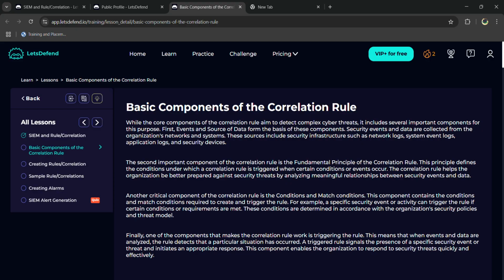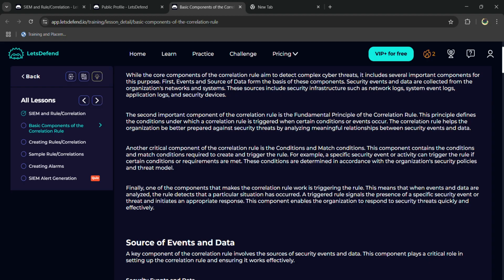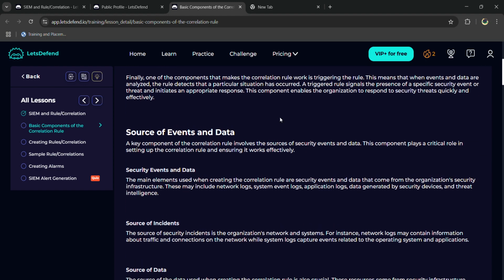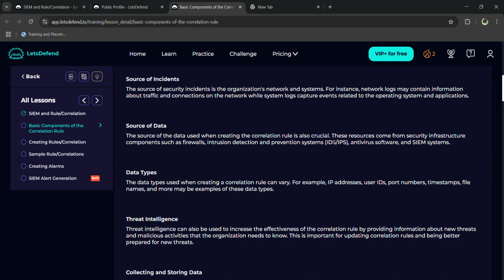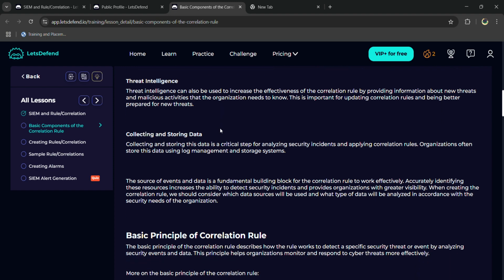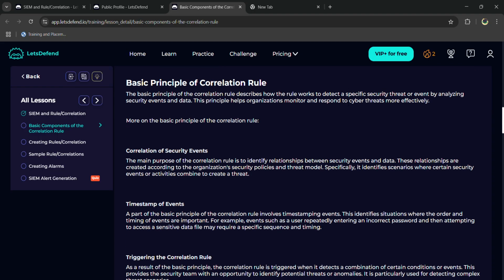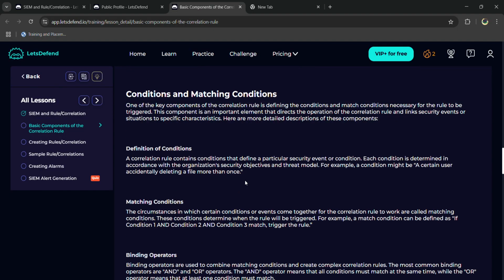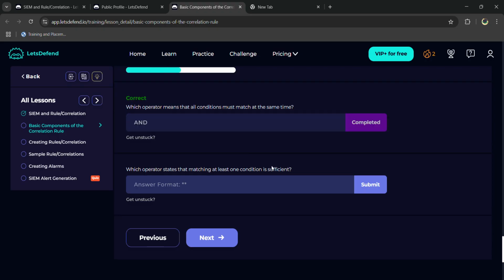SIEM Correlation Rules EXPLAINED! 🔍 | Core Rule Components You MUST Know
Unlock the secrets of SIEM correlation rules! 🚨 In this video, we dive deep into the Basic Components of Correlation Rules — a must-know for every aspiring SOC analyst and blue teamer.

Learn how these rules power real-time threat detection, how to define conditions, fields, & thresholds, and how they all work together inside a SIEM.

📌 Topics Covered:

What are Correlation Rules?

Key components (Fields, Logic, Thresholds)

How rules are triggered

Real-world use case breakdown

Why they matter in threat hunting

📚 Based on LetsDefend.io's SIEM Training Series